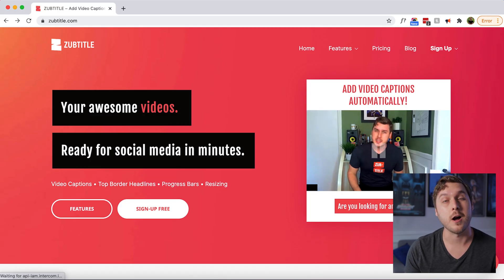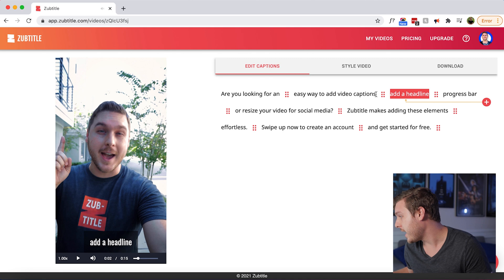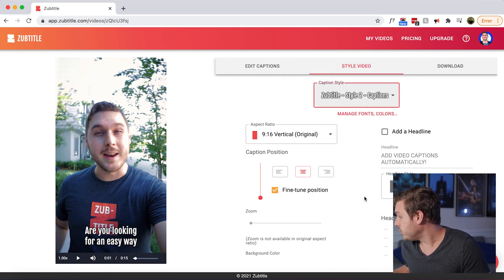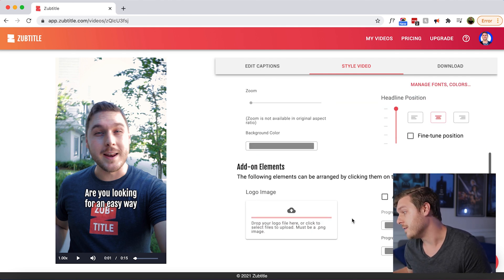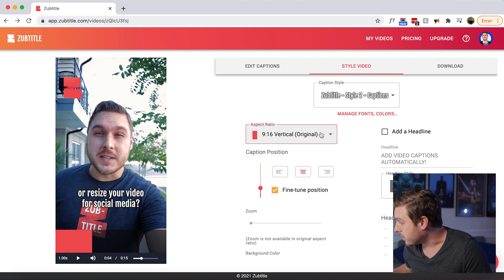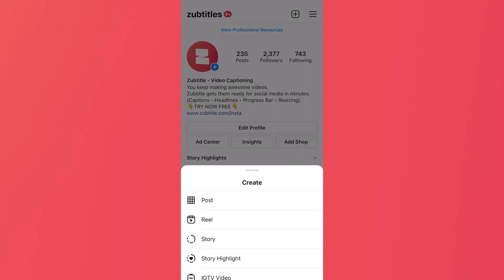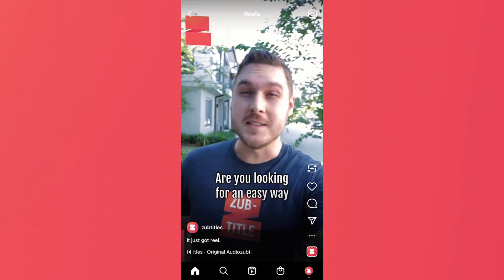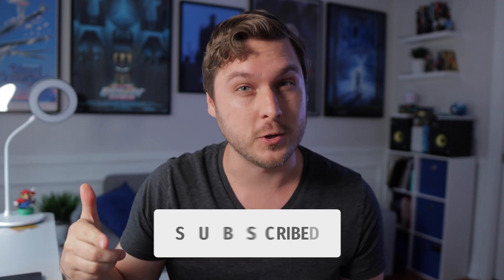Create Instagram Reels SUBTITLES (in Seconds!)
If you want to create Instagram Reels subtitles, this tutorial with show you how to add captions to Instagram Reels in a matter of seconds.